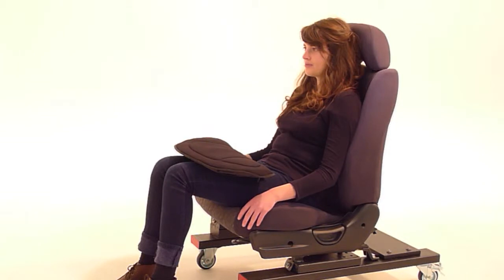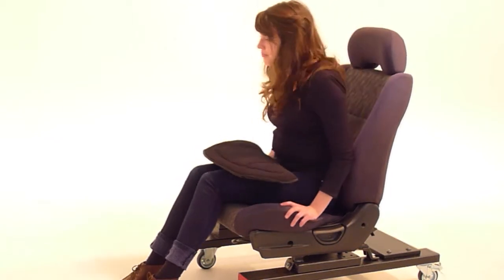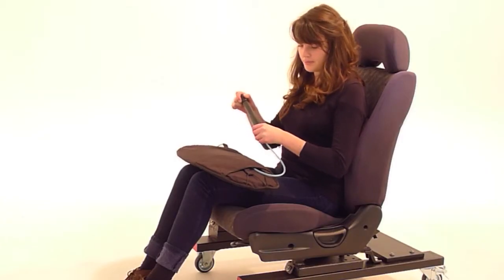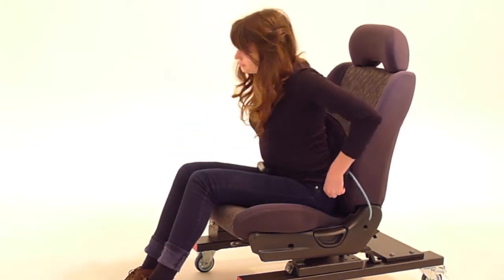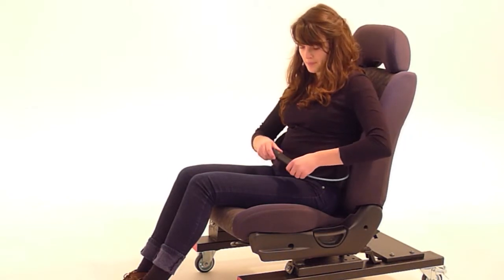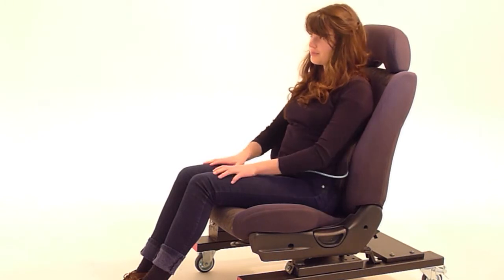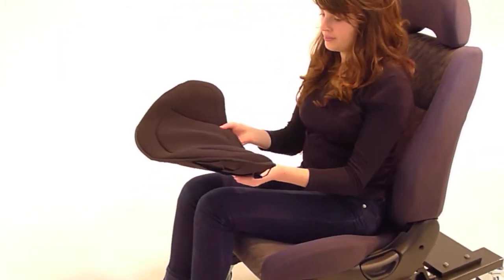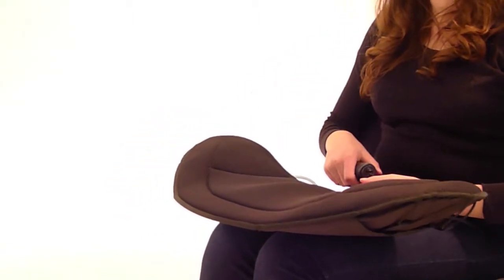How to set up Morfit Convertible in your car seat (2 of 3)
Morfit is a New Zealand-based company specialising in lower back supports for use in car seats. Morfit Convertible turns an uncomfortable car seat into a supportive, custom fit. Guaranteed pain relief or your money back.